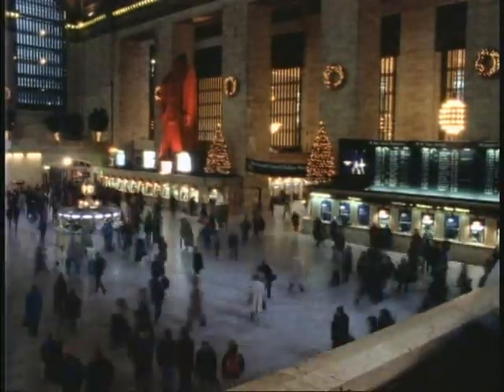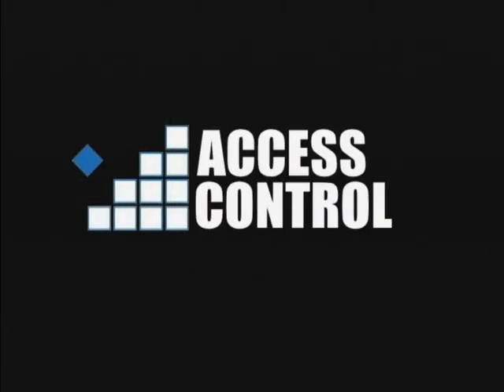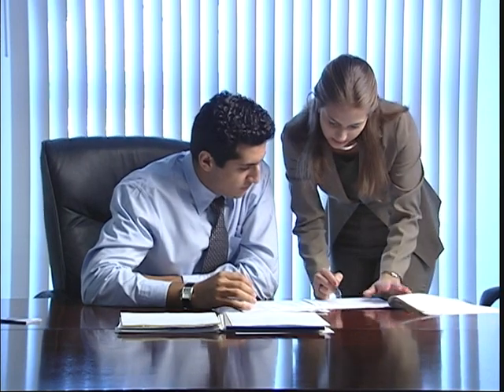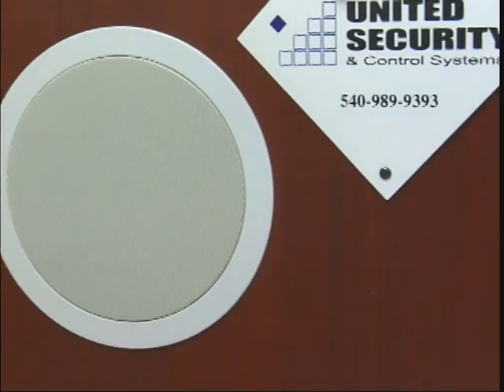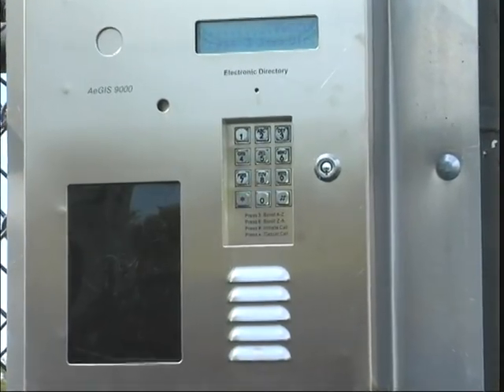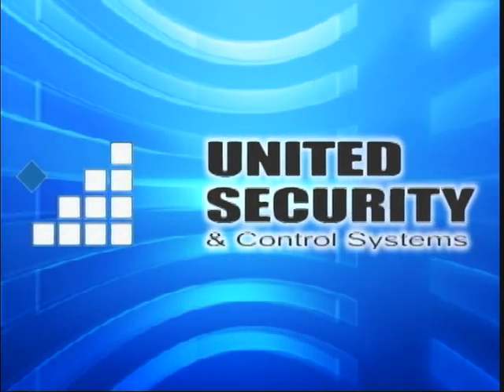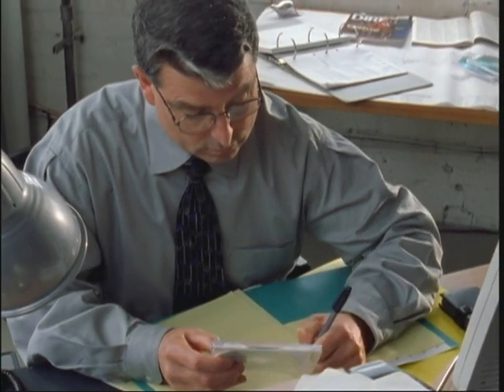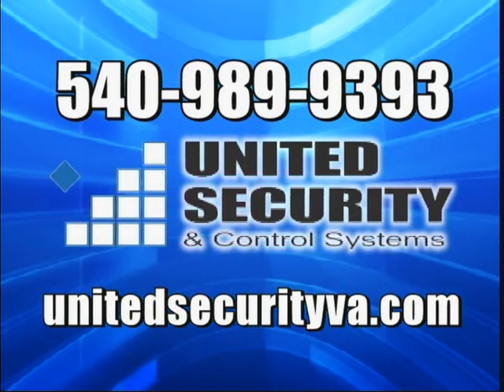United Security And Control Systems of Virginia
Since 1988, United Security & Control Systems, Inc. has maintained a commitment to quality customer service. Locally owned and operated, United Security is committed to providing our customers with innovative and superior quality products that are competitively priced.

Our mission is to be the best provider of quality innovative security and integrated technology systems for home and business.

The Department of Criminal Justice Service certifies all of our technicians. We service Virginia and neighboring states, and are available to our customers 24 hours a day / 7 days a week.